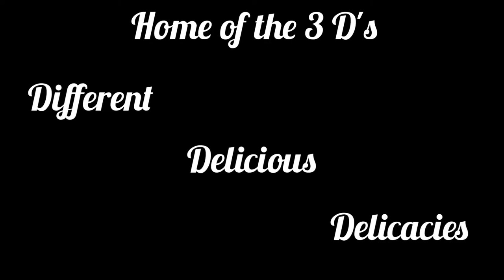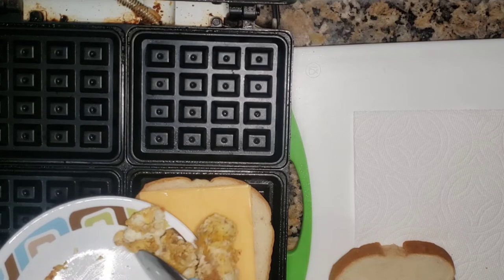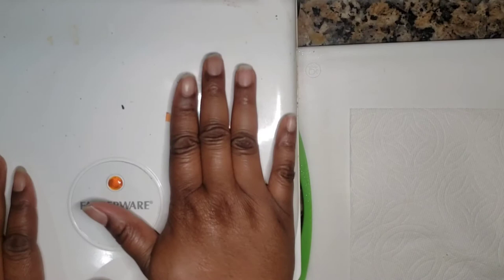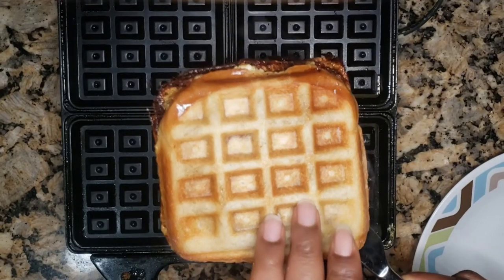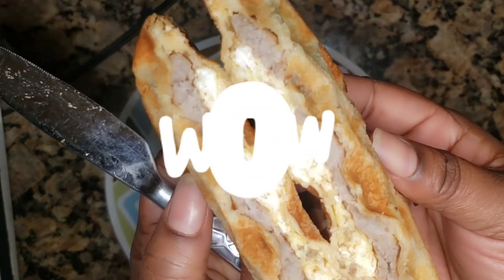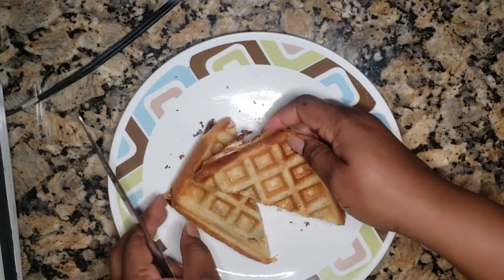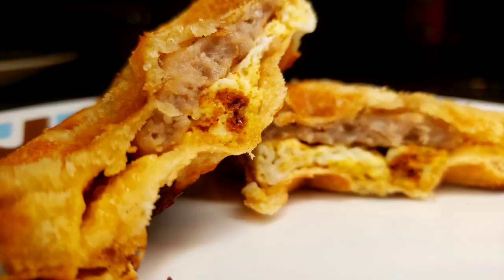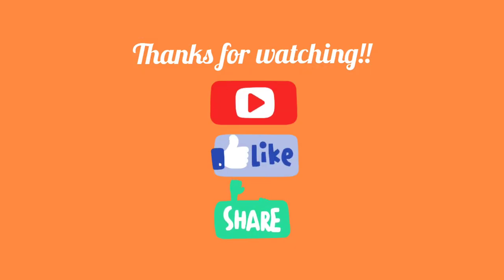How to make: Quick Breakfast Sandwich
Make this for my preschooler but I make other variations for the family. Easy, quick and tasty. Who said a waffle make is just for waffles.